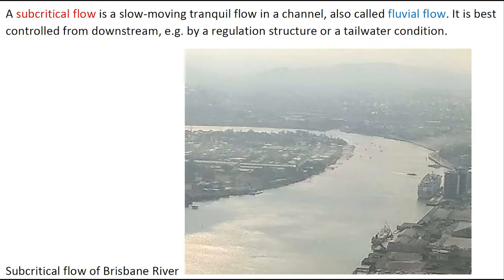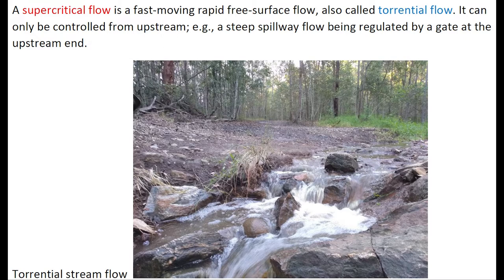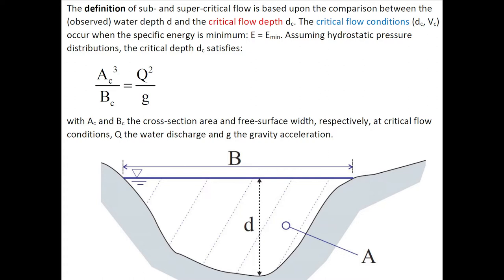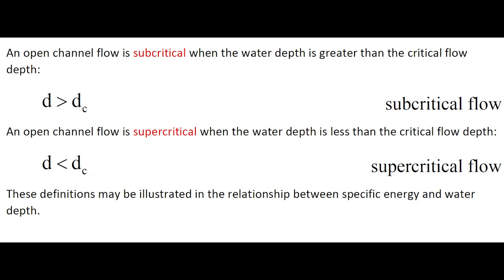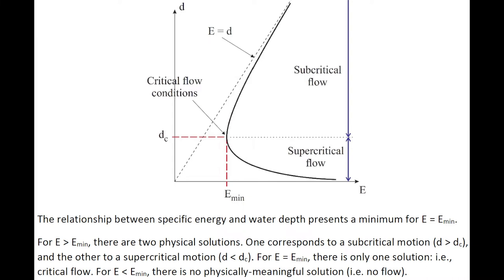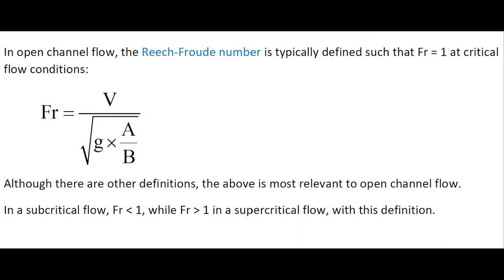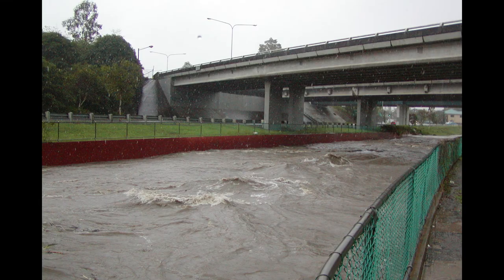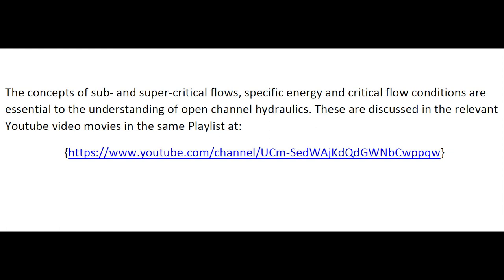Subcritical and supercritical flow in open channel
A subcritical flow is a slow-moving tranquil flow in a channel, also called fluvial flow. It is best controlled from downstream, e.g. by a regulation structure or a tailwater condition.
A supercritical flow is a fast-moving rapid free-surface flow, also called torrential flow. It can only be controlled from upstream; e.g., a steep spillway flow being regulated by a gate at the upstream end.
The definition of sub- and super-critical flow is based upon the comparison between the (observed) water depth d and the critical flow depth dc. The critical flow conditions (dc, Vc) occur when the specific energy is minimum: E = Emin. An open channel flow is subcritical when the water depth is greater than the critical flow depth. An open channel flow is supercritical when the water depth is less than the critical flow depth. These definitions may be illustrated in the relationship between specific energy and water depth.
When the water depth d is close to the critical depth, a small change in specific energy can induce large changes in water depth, and some undular flow motion may be observed, e.g. as in the barrel of a culvert. Such a flow motion is called transcritical flow or near-critical flow.
The concepts of sub- and super-critical flows, specific energy and critical flow conditions are essential to the understanding of open channel hydraulics. These are discussed in the relevant Youtube video movies in the same Playlist at:

Bernoulli equation in open channel flows
Bernoulli principle and its application to smooth and short transition in open channels
Critical flow conditions in open channel
Specific energy in open channel
Critical flow calculations in open channels of irregular cross-sections
Relationship specific energy versus water depth in open channels
Celerity of small wave and its propagation in open channel
Hydraulic control in open channels: upstream and downstream controls
The broad-crested weir
Sluice gate hydraulics in open channel
The free overfall
On the analogy between Mach and Froude numbers

References
BAKHMETEFF, B.A. (1912). "O Neravnomernom Dwijenii Jidkosti v Otkrytom Rusle." ('Varied Flow in Open Channel.') St Petersburg, Russia (in Russian).
CHANSON, H. (2004). "Environmental Hydraulics of Open Channel Flows." Elsevier-Butterworth-Heinemann, Oxford, UK, 483 pages (ISBN 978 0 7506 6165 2). Order form
CHANSON, H. (2004). "The Hydraulics of Open Channel Flow: An Introduction." Butterworth-Heinemann, 2nd edition, Oxford, UK, 630 pages (ISBN 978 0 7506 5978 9). Order form
CHANSON, H. (2006). "Minimum Specific Energy and Critical Flow Conditions in Open Channels." Journal of Irrigation and Drainage Engineering., ASCE, Vol. 132, No. 5, pp. 498-502 (doi:10.1061/(ASCE)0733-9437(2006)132:5(498)).
CHANSON, H. (2010). "Undular Tidal Bores: Basic Theory and Free-surface Characteristics." Journal of Hydraulic Engineering, ASCE, Vol. 136, No. 11, pp. 940-944 (DOI: 10.1061/(ASCE)HY.1943-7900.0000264)